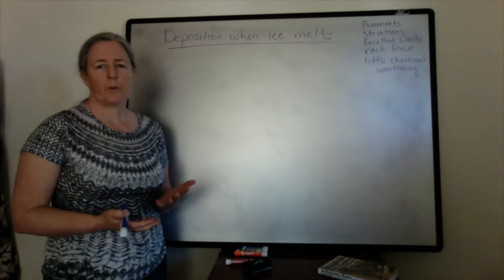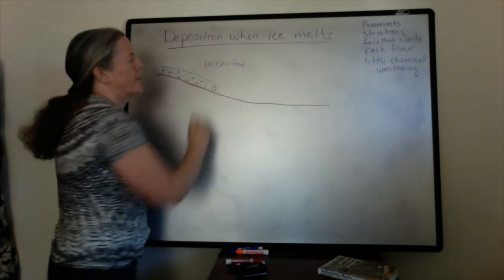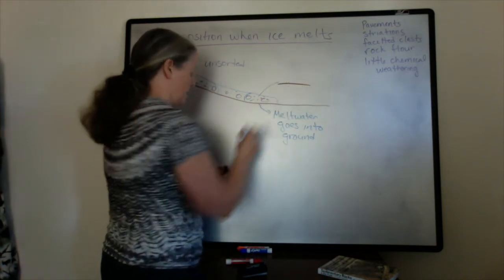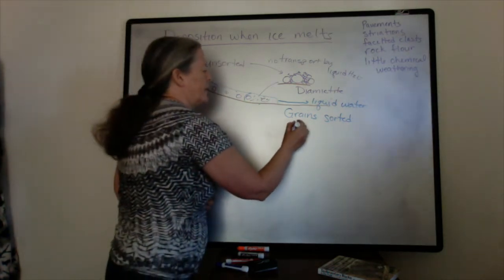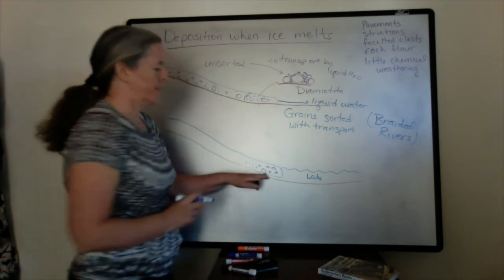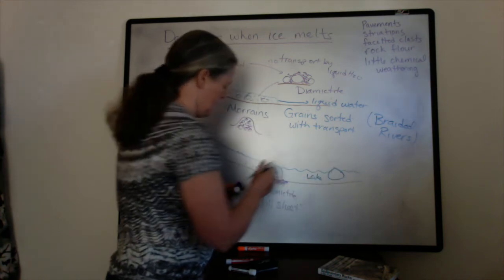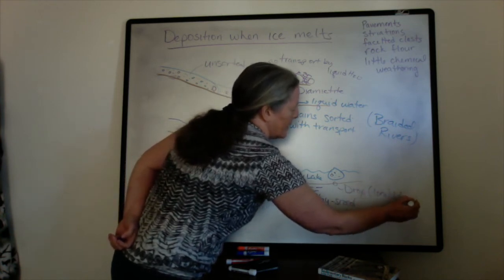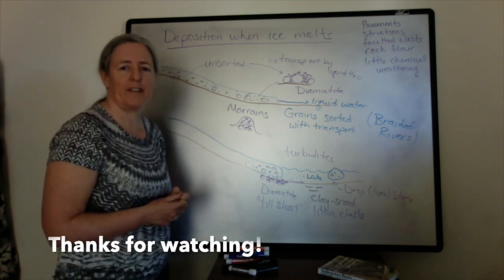Glacial Deposition and Associated Environments (sed strat)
Glaciers and other ice flows deposit sediment when they melt. In this video, I describe some of the distinctive features of glacial deposition and their associated environments.